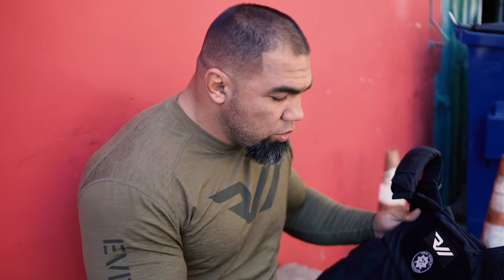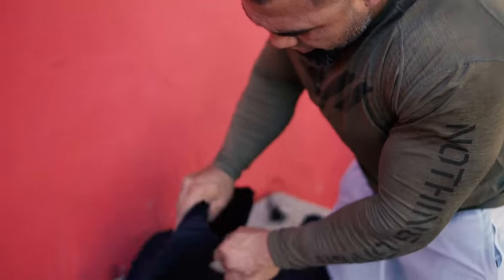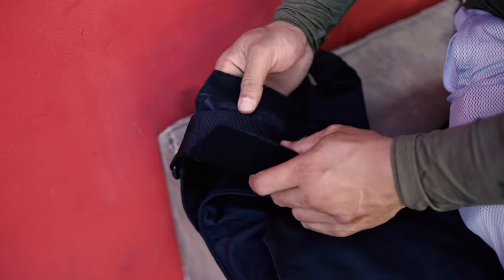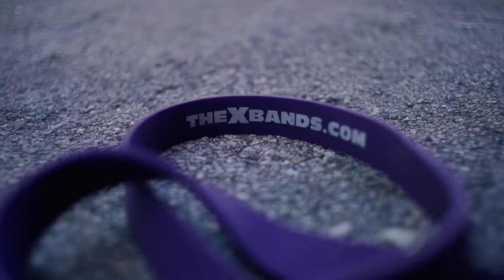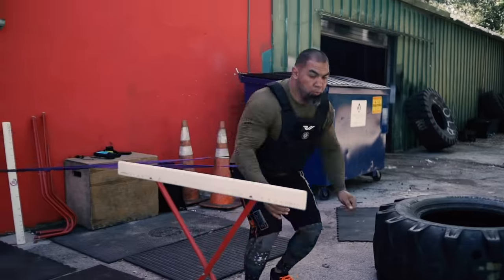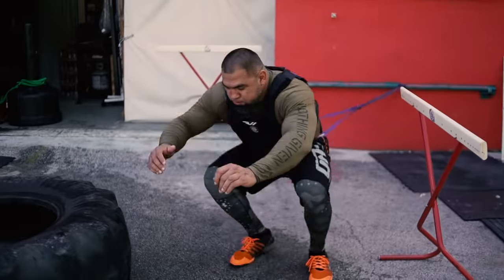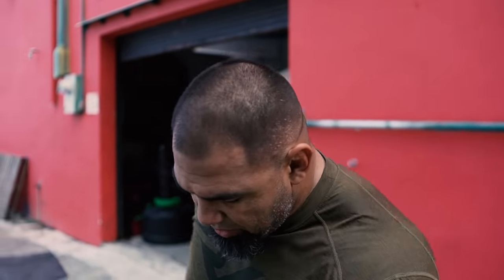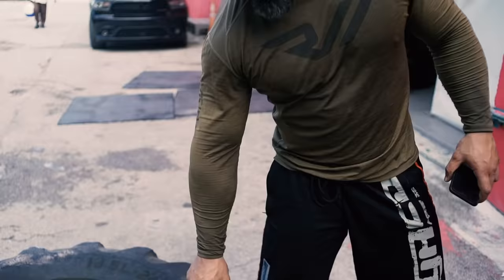Strength and Conditioning + Weighted Vest Workouts for High Stamina // RealWorld Tactical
Strength and conditioning your body is nothing without function; combining your workout routines allows for better results. Increase strength and stamina with some high intensity training. Check this one out and give it a try!